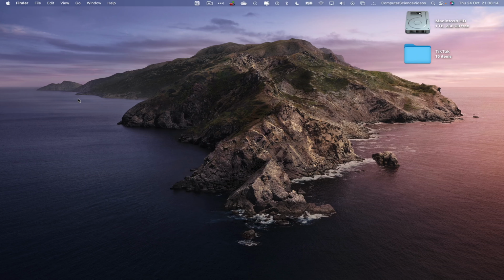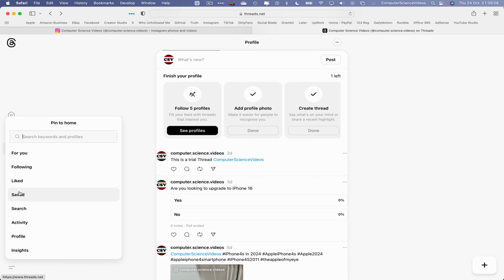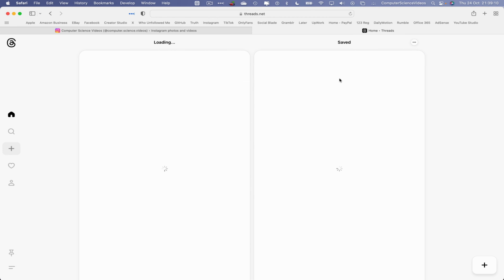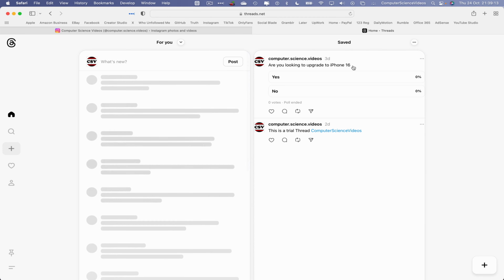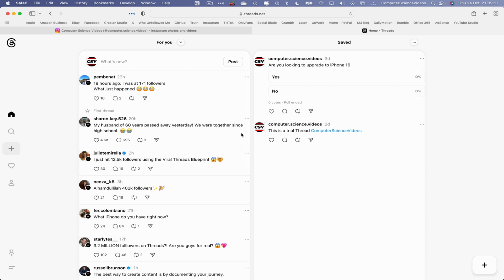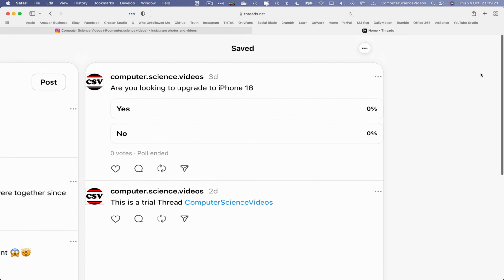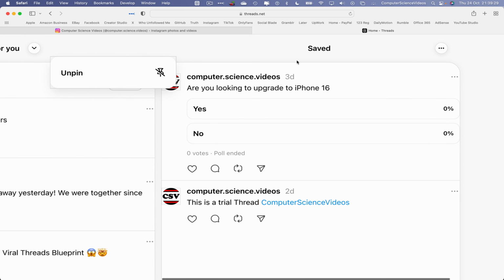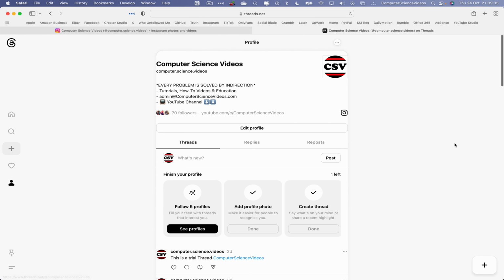How to SAVE Compiled Threads on Threads Using a Mac / Desktop Computer - Basic Tutorial | New